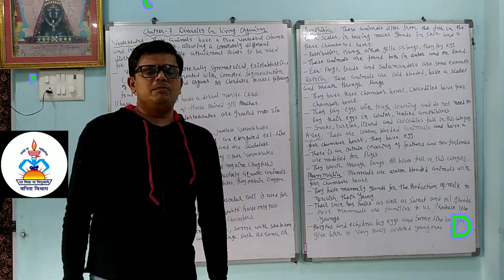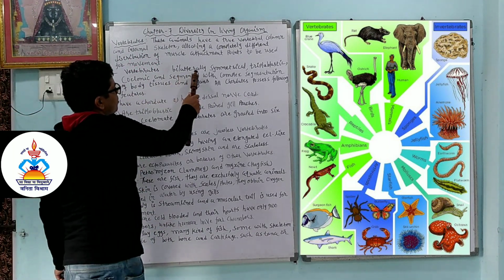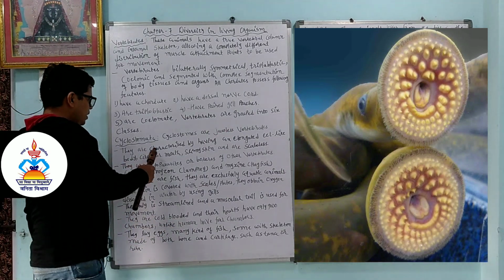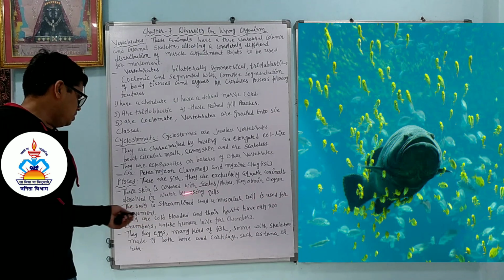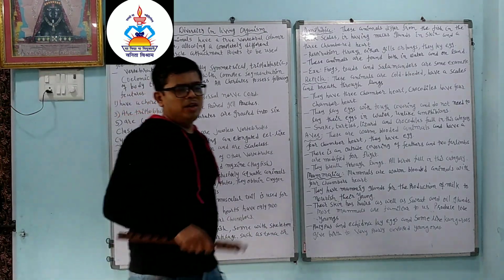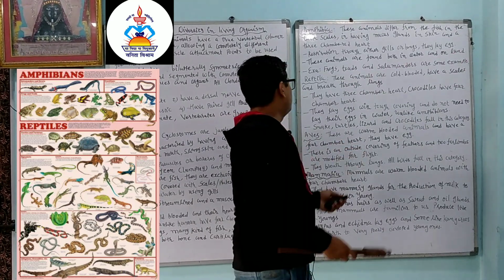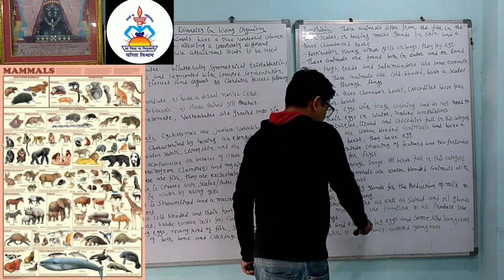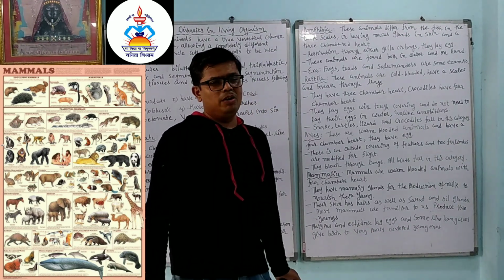Chapter - 7 Diversity in living Organisms Topic - Vertibrates